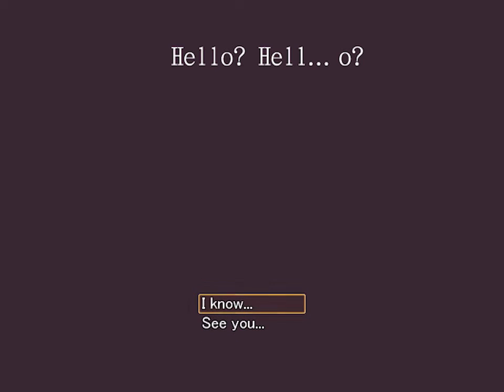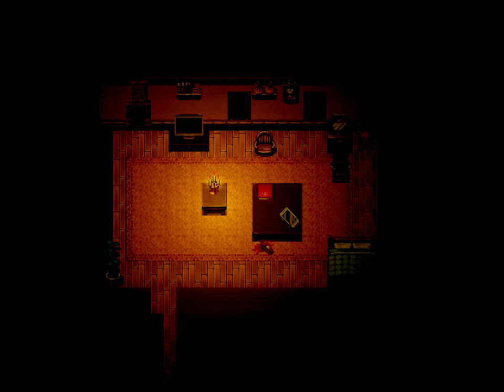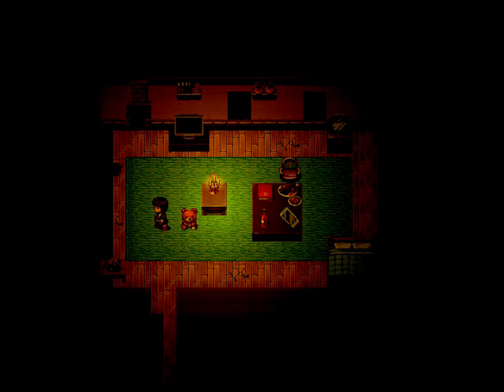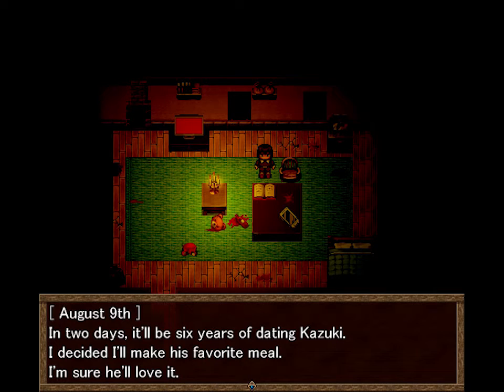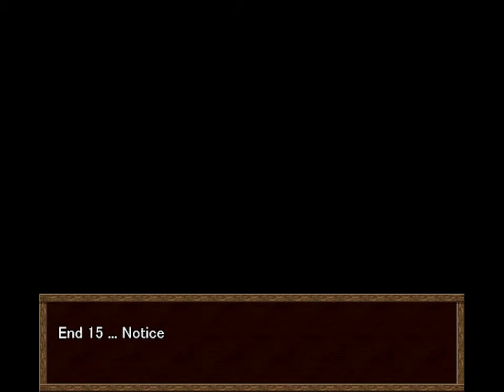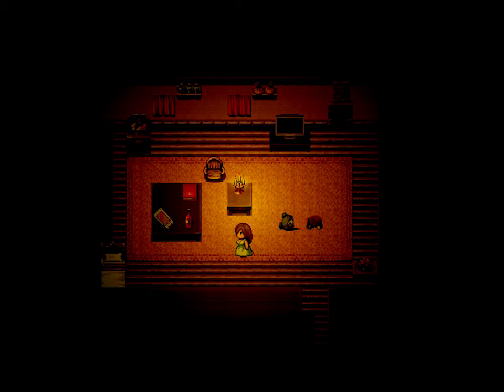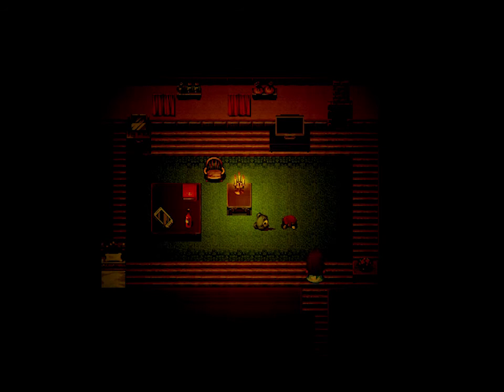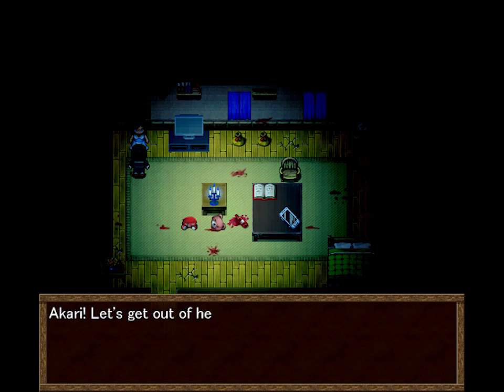Hello? Hell... o? (Horror Game, Full Playthrough)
Welcome to my Let's Play of Hello? Hell... o?, a free horror game. Join me as I enter a strange world and discover all the horrors within.

A good resource for games like this (this is where I discovered the game):